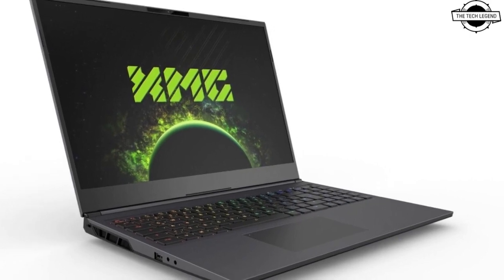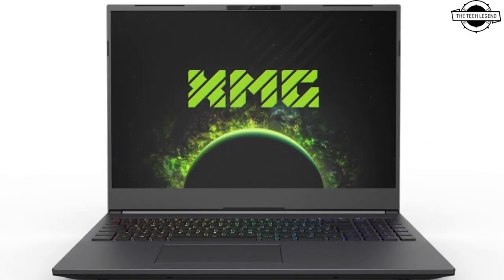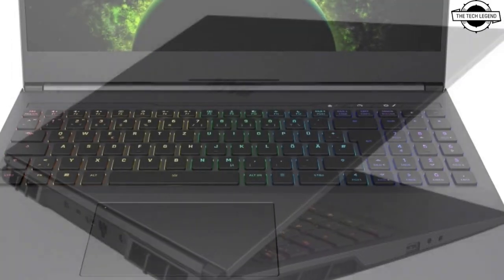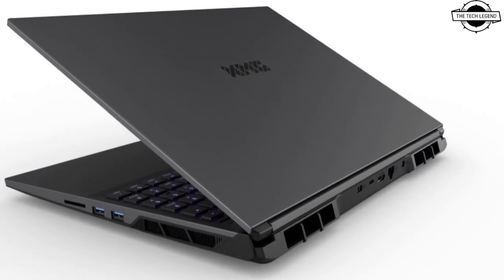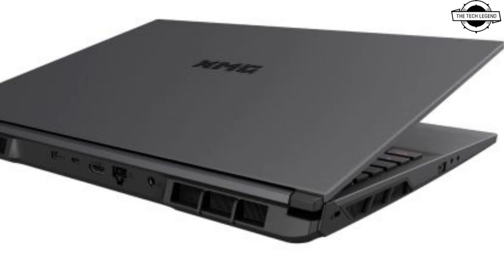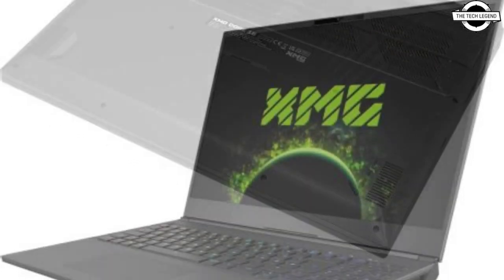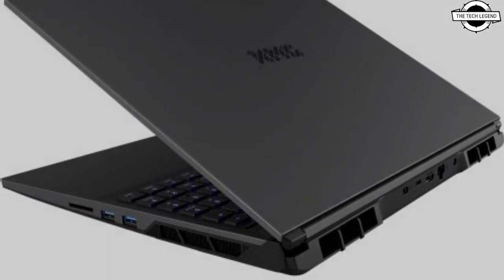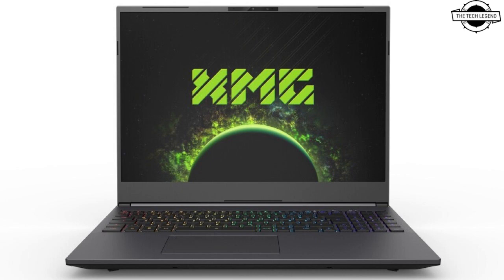Schenker XMG CORE 16 With Ryzen 7 7840HS And GeForce RTX 4070 Launched -Explained All Details & More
XMG's CORE series gets a new 16-inch model, whose features are based on the current top models of the NEO seri es in many details. Powered by AMD's Ryzen 7 7840HS and an NVIDIA GeForce RTX 4070 or 4060, the laptop is aimed at the upper mid-range, but also adds features from the premium segment. These include, for example, an optional keyboard with CHERRY MX Ultra Low Profile Tactile switches, a 99 Wh battery and a liquid metal thermal compound for cooling the processor and graphics card. For the first time, there is also a configuration option for up to 96 GB DDR5 RAM. The XMG CORE 16 (L23) is the first laptop in the CORE series to come in a 16-inch format and, alongside the APEX 15 and APEX 17, is now the third model to be based on an AMD Phoenix CPU featuring the Ryzen 7 7840HS with 8 cores and 16 threads. XMG offers the laptop with either an NVIDIA GeForce RTX 4070 or an RTX 4060, each with a graphics power of 140 watts (115 watts plus 25 watts Dynamic Boost). A composite cooling system with four heat pipes, separate heat sinks on all four air outlets and liquid metal for improved heat transfer from both the CPU and GPU is utilised to provide high continuous performance. Already familiar from the XMG NEO series is the optional mechanical keyboard with precise CHERRY MX Ultra Low Profile switches, freely configurable per-key RGB backlighting and advanced features such as n-key rollover and anti-ghosting. Alternatively, the XMG CORE 16 is also available with a quiet membrane keyboard, which, like the mechanical version, has a dedicated numeric keypad and large arrow keys, but makes do with single-zone RGB lighting. In addition, there is a 114.5 x 70 mm Microsoft Precision touchpad with an automatic detection of palm rests and a quick (de)activation function by double-tapping in the upper left area. Weighing 2.35 kg, the 358,4 x 266,8 x 26,1 mm laptop integrates a generously dimensioned 99-Wh battery with three selectable profiles for adjusting the maximum charging capacity and speed. Depending on the individual usage - such as a predominantly stationary power supply via a mains socket or mainly mobile use on the go - these allow particularly battery-conserving operation in terms of improved longevity. In light workloads such as streaming videos, the CORE 16 offers more than 8 hours of battery life with the display in 60 Hz mode. While the display lid of the chassis is made of aluminium, the robustly constructed base unit (upper and lower shell) makes use of ABS polymer. A 240 Hz IPS panel in 16:10 format and with WQXGA resolution (2,560 x 1,600 pixels) offers a smooth gaming experience. The colour-calibrated display of the CORE 16, whose individual profile can be downloaded via the XMG Control Center, is 350 nits bright, covers 95 percent of the sRGB colour space and is connected via a MUX switch: For maximum performance in games, it is thus possible to directly link the panel to the powerful NVIDIA dGPU without automatic switching via NVIDIA Optimus. Up to 96 GB DDR5 RAM and good connectivity The XMG CORE 16 has two SO-DIMM sockets for a maximum of 96 (2x 48) GB RAM with a clock speed of up to 5600 MHz as well as two M.2 SSD slots outfitted with thermal pads and a PCI Express 4.0 connection. As usual with XMG, the interior of the laptop is easily accessible via a screw mounted bottom shell. In terms of external connectivity, the laptop includes three USB-A ports (2x 3.2 Gen 1; 1x 2.0), USB-C 3.2 Gen2x1, HDMI 2.1 and a Mini DisplayPort 1.4. Both ports for external monitors support NVIDIA G-SYNC and are directly attached to the NVIDIA dGPU. In addition, the XMG CORE 16 integrates an SD card reader for full-size memory cards, separate audio jacks for a headphone (headset compatible) and a dedicated microphone, a Gigabit Ethernet port and a Wi-Fi 6 module. XMG Control Center with individual tuning options Thanks to the extended version of the XMG Control Center, the XMG CORE 16 offers identical setting options as the current XMG APEX series. Besides the predefined performance profiles, this also includes numerous manual tuning options such as creating individual performance profiles. Not only can the power limits and the temperature target of the CPU (for AMD SPL, sPPT and fPPT analogous to Intel's PL1, PL2 and PL4) be adjusted, but also the power limits of the GPU or the fan curves can be modified to find the best possible balance of high performance and low operating noise depending on individual preferences.